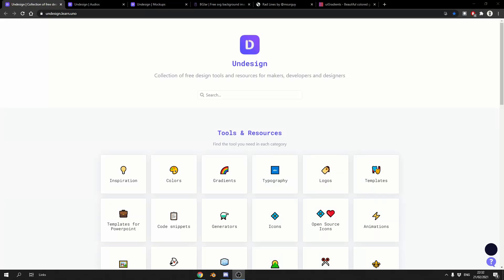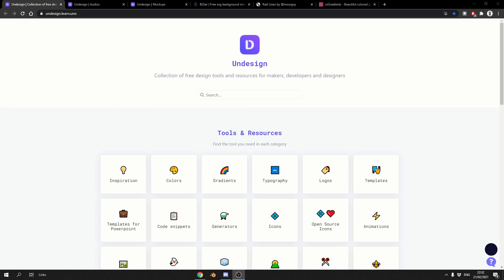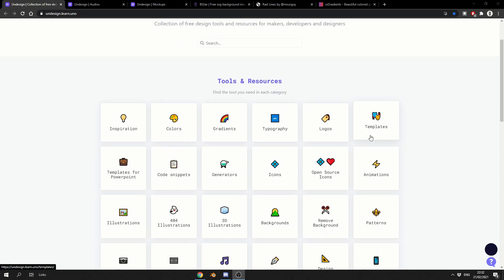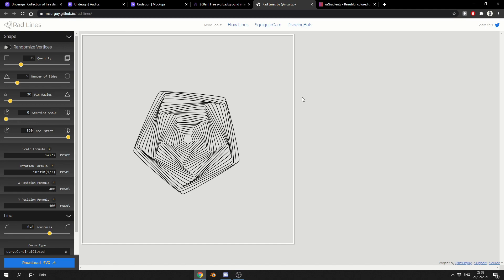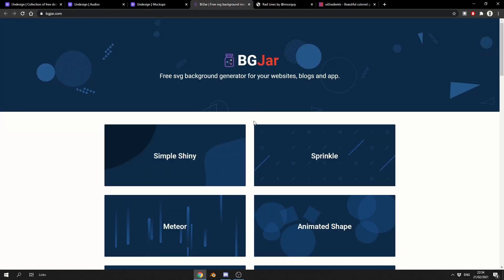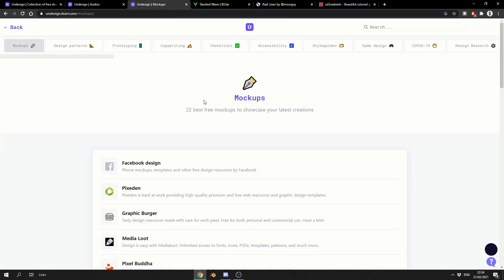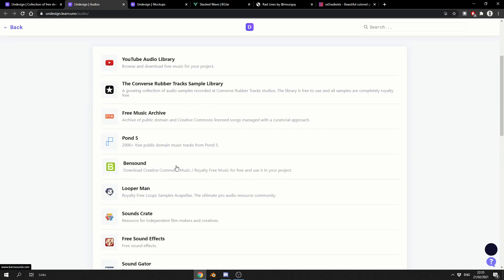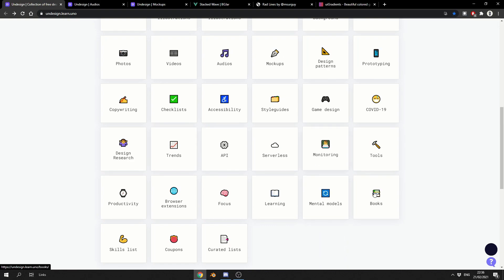Software Sunday: Undesign Collection of free design tools and resources for makers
Collection of free design tools and resources for makers